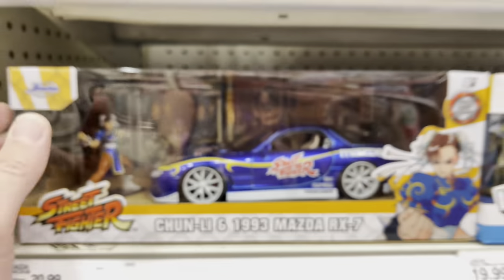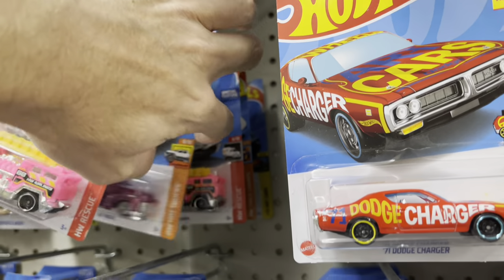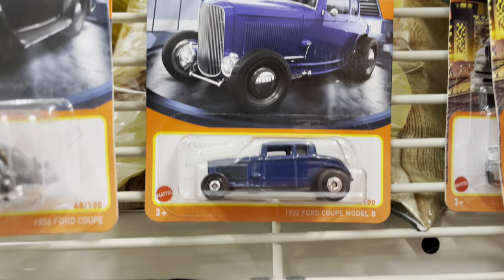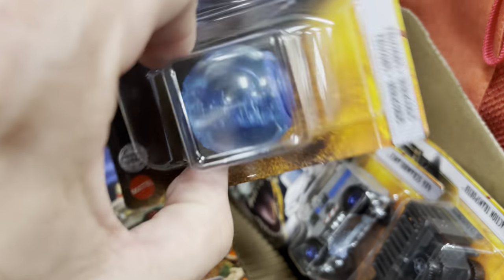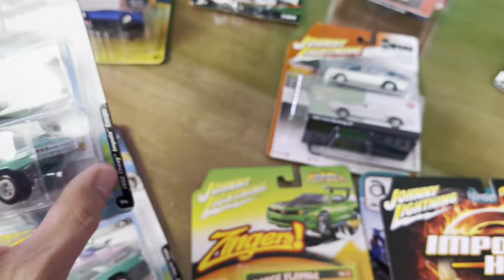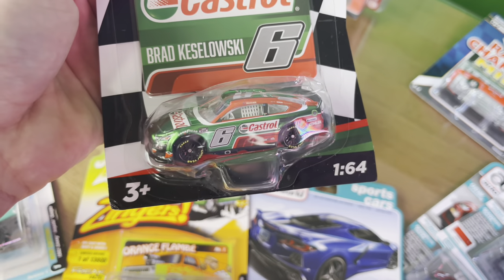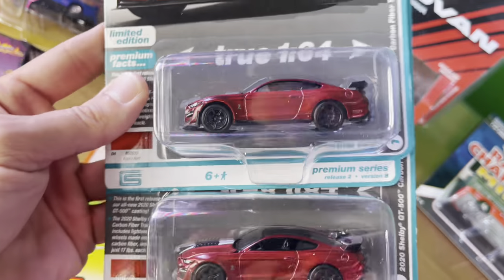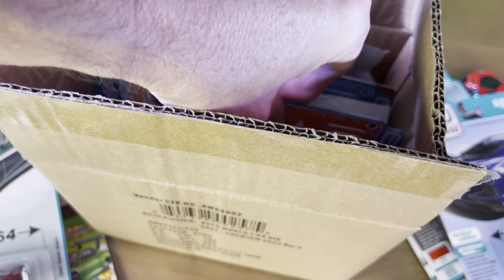CHECK YOUR CVS TODAY! I FOUND A HOT WHEELS TRAY! NEW JURASSIC MATCHBOX SET! AUTO WORLD SHOW AND TELL